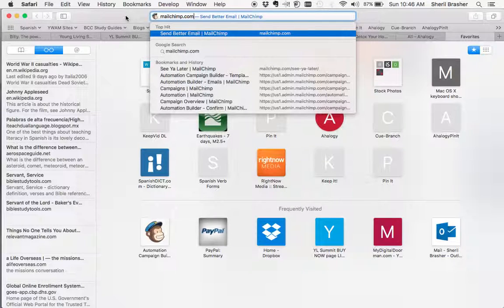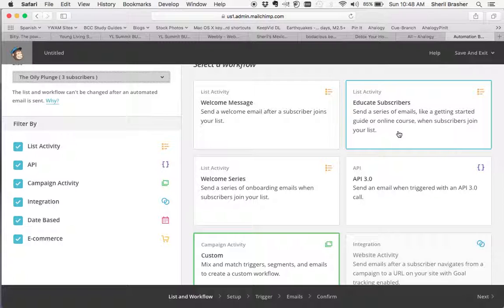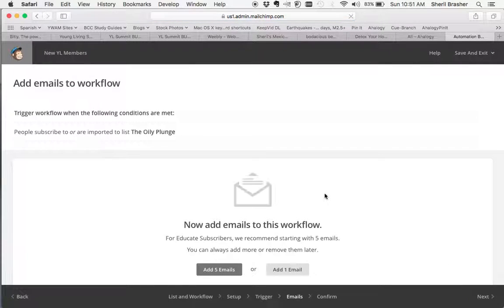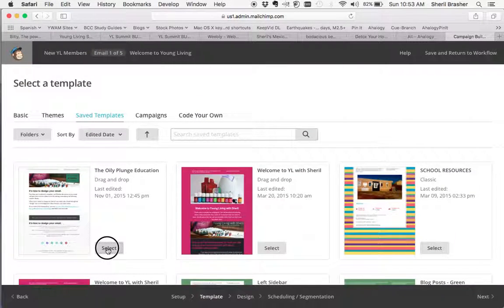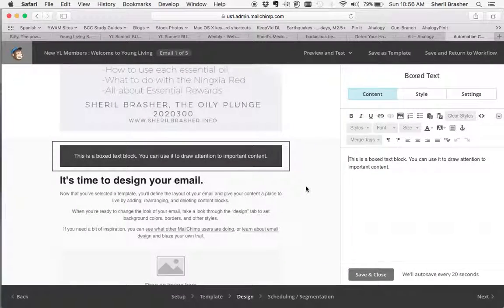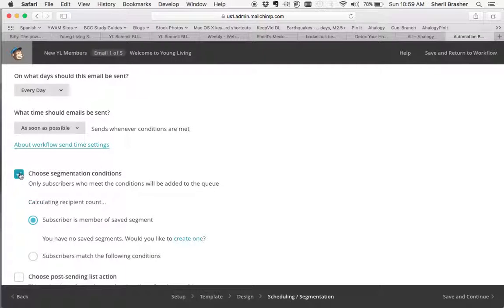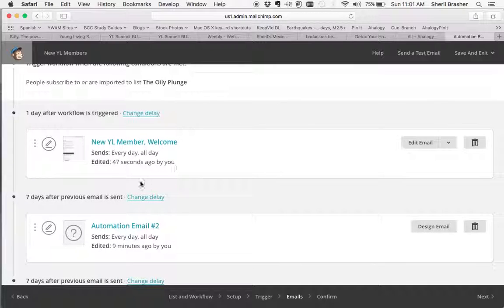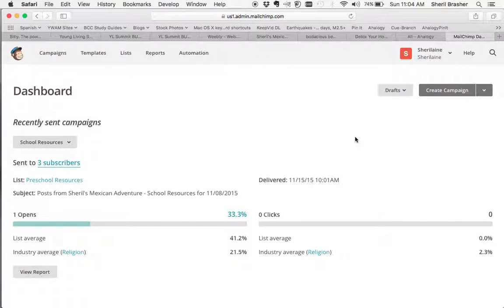Auotmated Emails with Mailchimp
Creating Drip Campaigns or Automated Emails with Mailchimp's FREE account. A drip campaign is where a new subscriber gets a series of emails over the course of a specific period of time (that you dictate). This is GREAT for educating new members on their kit, a great way to educate your downline business builders, etc.

You can created automated emails like a Welcome email that gets sent when someone joins your email list. You can create birthday emails for people's actual birthday (this gets sent if you have their birthday in your list). You could also create a YL birthday email as well!

The ideas & uses are ENDLESS!!!